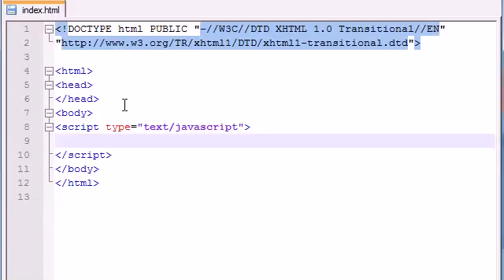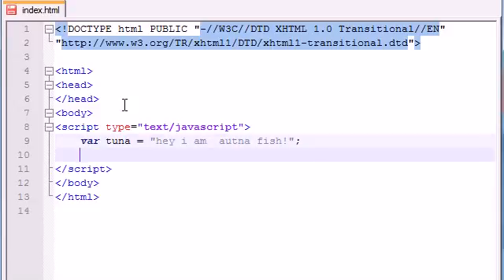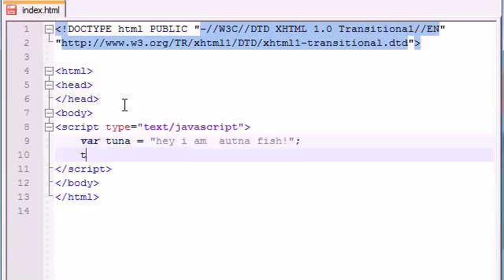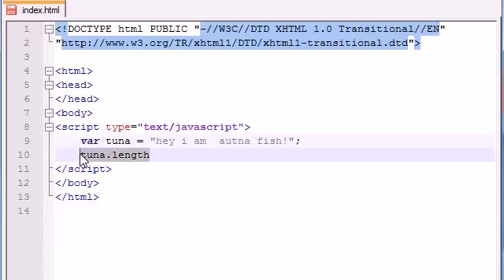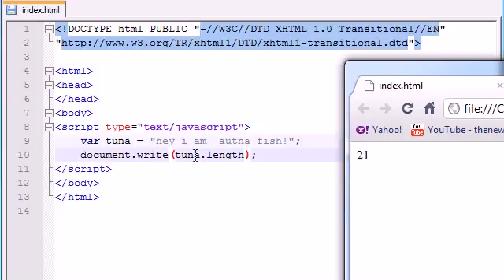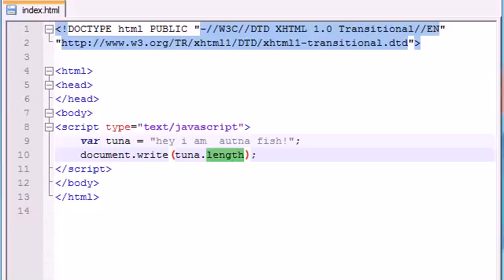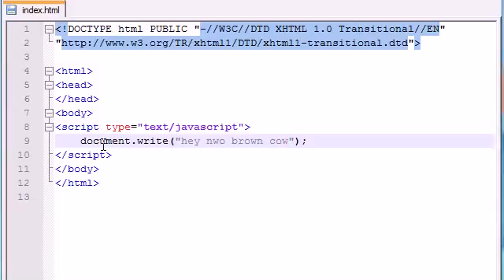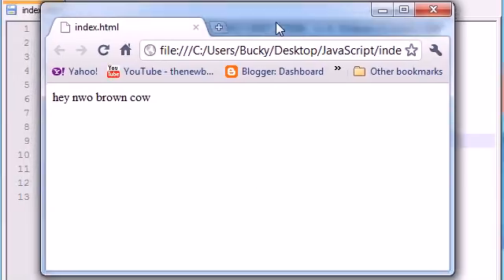Beginner JavaScript Tutorial 24 Objects